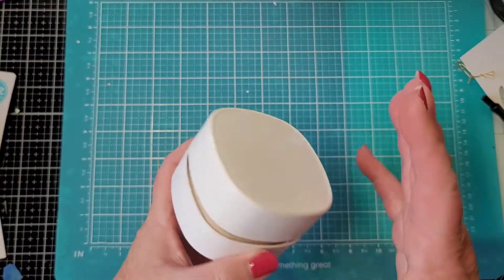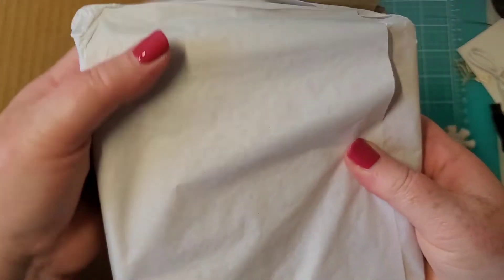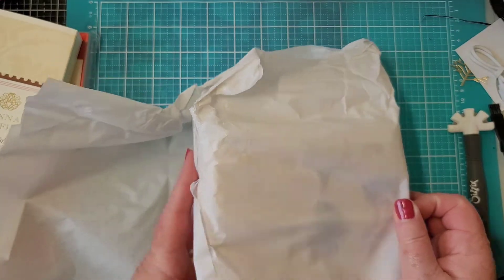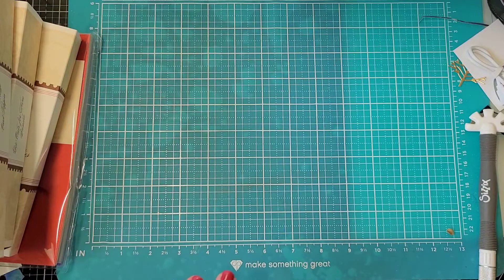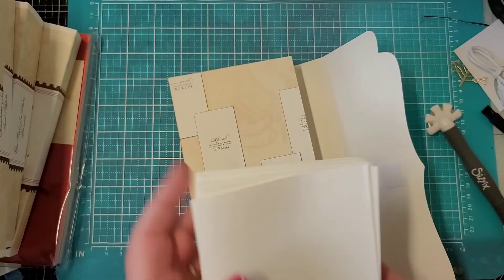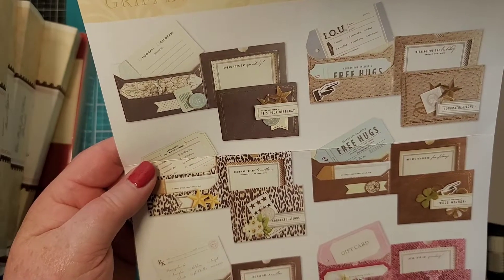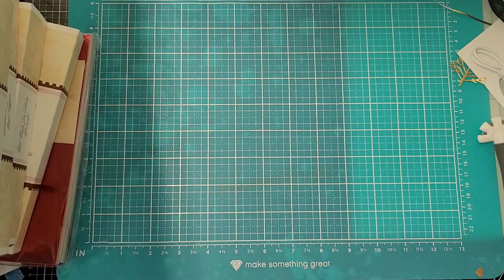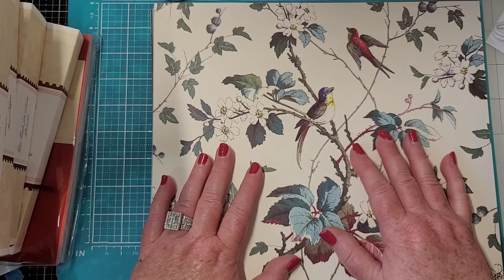Anna Griffin Haul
If you love vintage stamps, stamp collector or just like crafty items, follow me on Mercari.

Sign up for Mercari and get up to $30.

Amazon items recommended by me.

WELCOME new subscribers, and thank you current subscribers for your support!